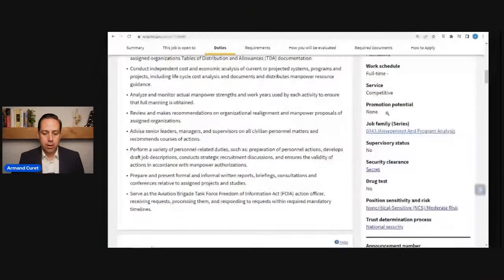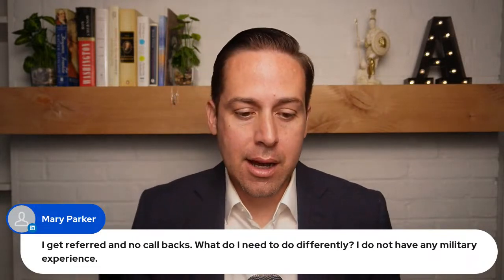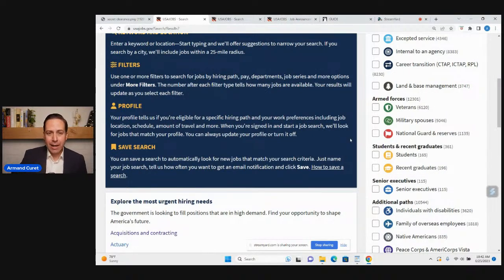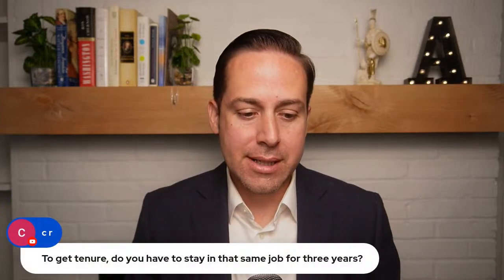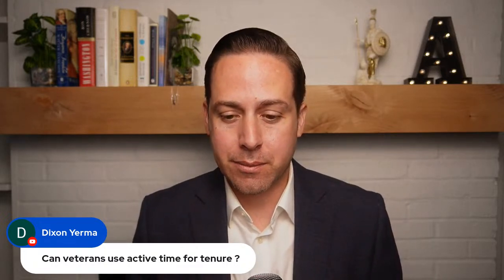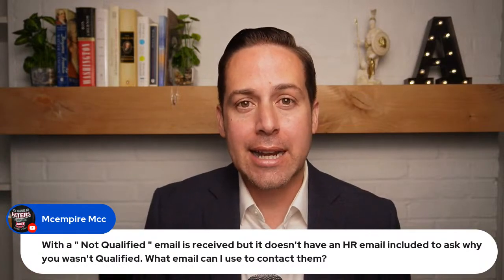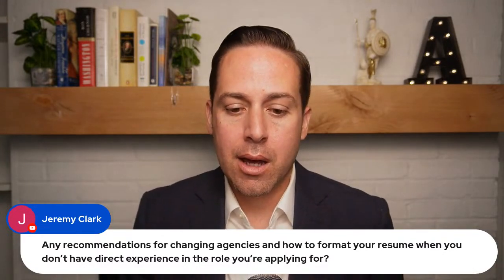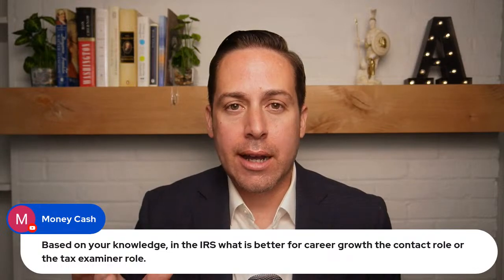Get Government Job Offers in 2023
Learn how to get more job offers and interviews for federal government jobs in this stream. USAJobs.gov and government jobs can be challenging so this stream is to help job seekers learn more details about all things USAJobs and government jobs.

00:00 Introduction
00:30 Clearance or Public Trust
02:08 Master Degree?
04:35 Details
06:52 WG experience
08:26 Referred no calls
10:04 Conflict of Interest
10:53 College Graduates
13:55 Appointment Type
18:08 Getting into VA
20:15 GS-14 with ICE
21:32 Government Tenure
22:14 Resume Bullet Points
23:07 VRA tenure
25:22 Active Duty Time?
25:38 Disability Sick Leave
26:06 VA direct hire
27:45 TS SCI time
29:26 Probationary time & tenure
30:02 Time for GS Promotion
31:37 Not Qualified
32:42 PIV Card
34:12 Referrals no Interviews
35:37 Negotiate Higher Step
37:14 Applied Twice Referred
39:40 WG Cola?
41:09 Overseas Gov Job
44:25 More Questions
1:04:42 I Can Help